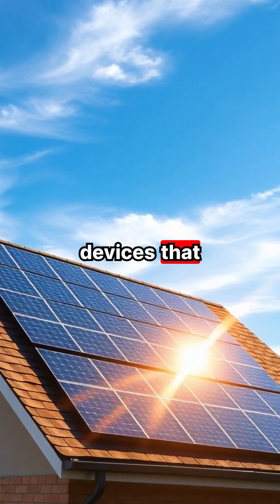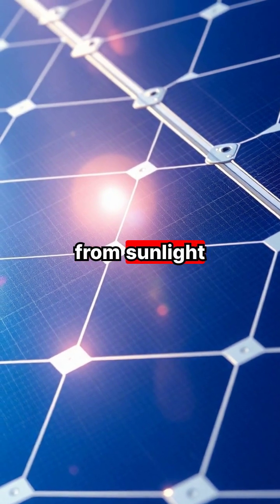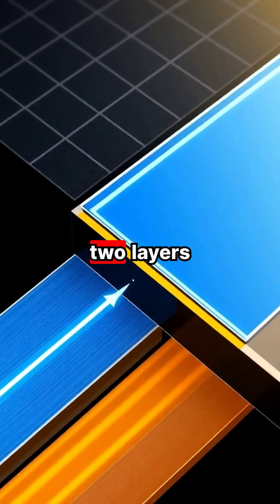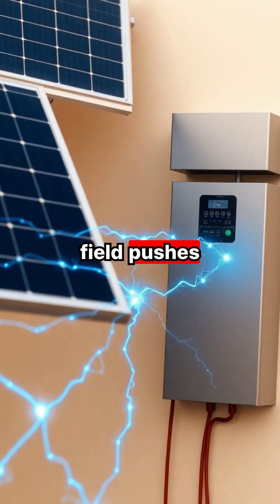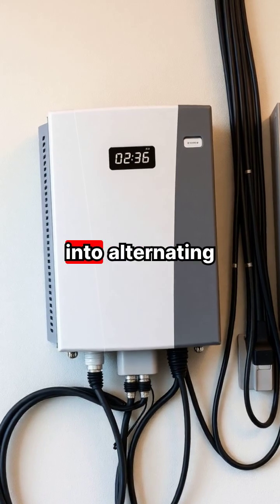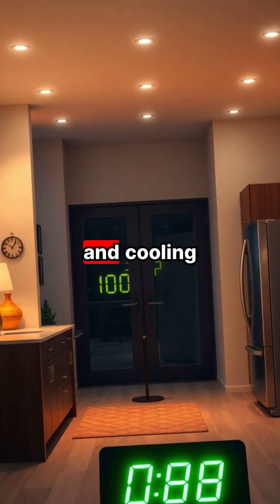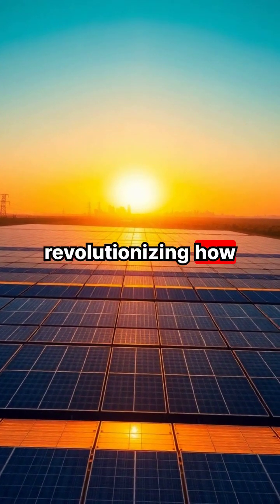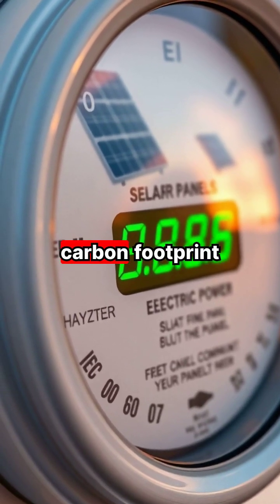How Solar Panels Turn Sunlight into Electricity 🌞🔋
Ever wondered how solar panels work? 🌍✨ Join us as we dive deep into the fascinating world of photovoltaic cells and learn how sunlight is transformed into usable electricity! From the intricate silicon structures to the energy flowing through your home, prepare for a visual journey through solar energy. Discover how solar panels can save you money and help the planet!